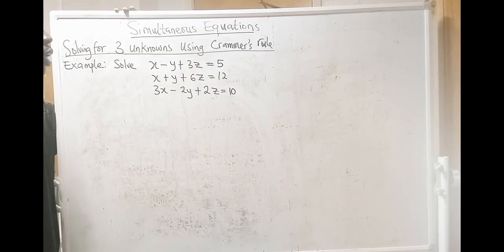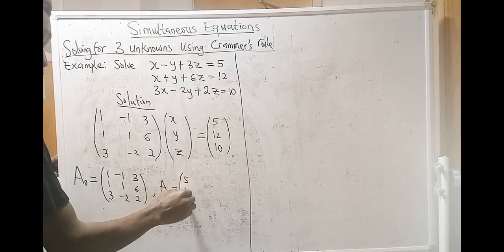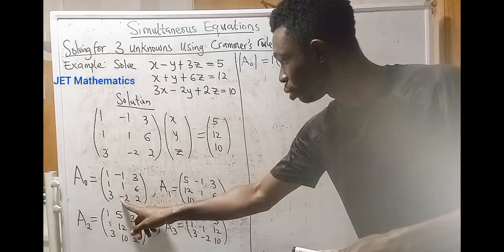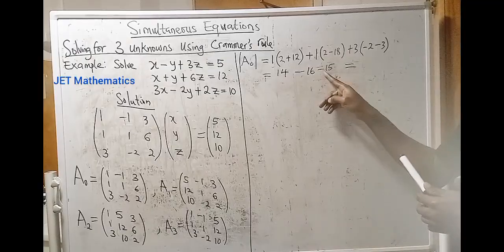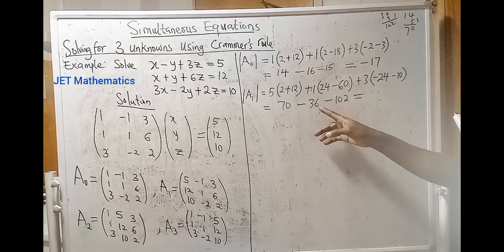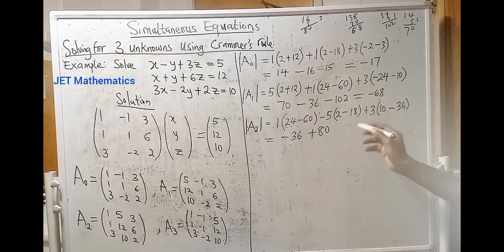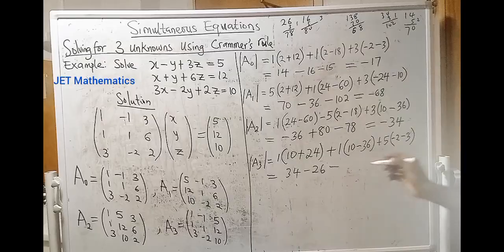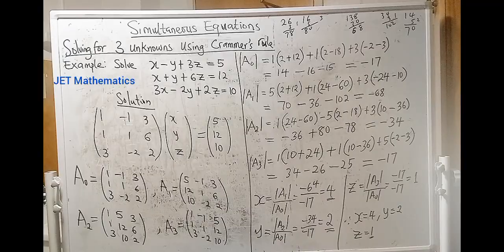Solving 3 equations with 3 unknowns using Crammer's rule.